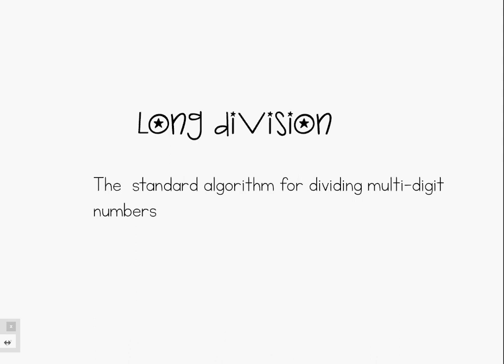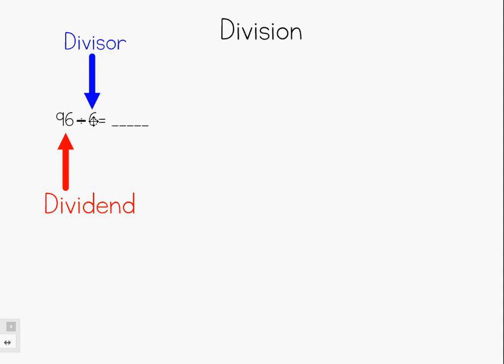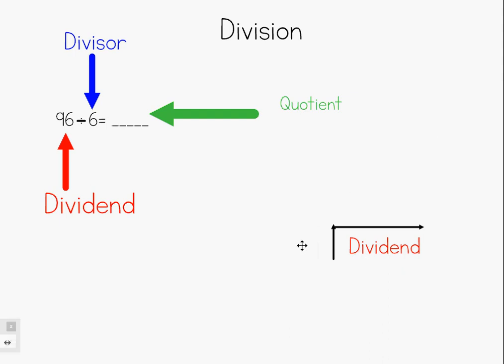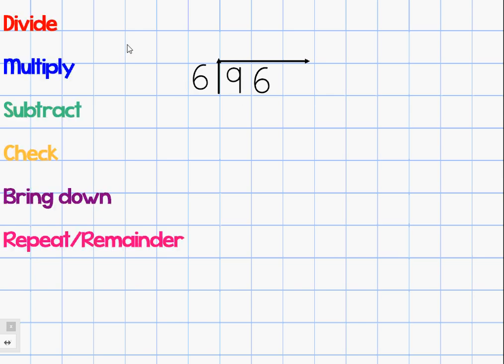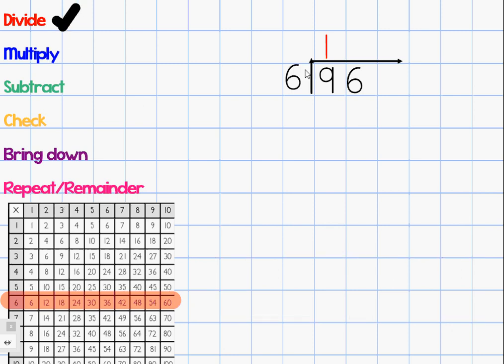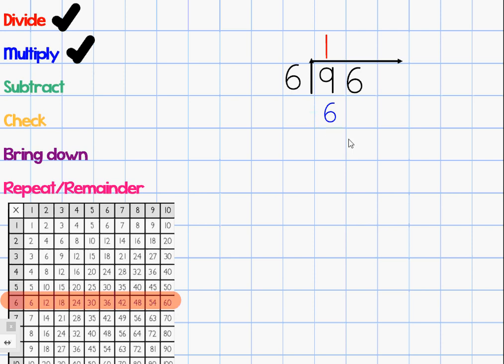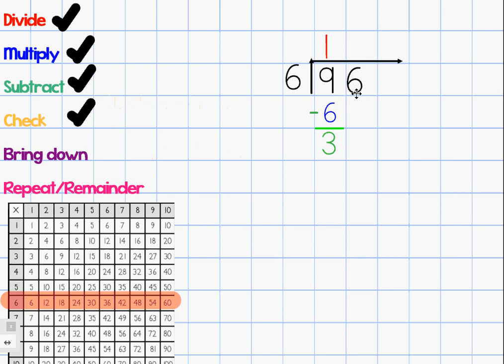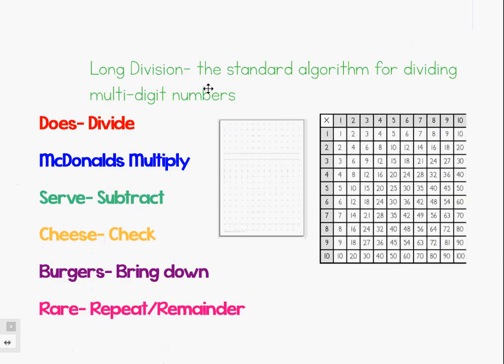Long Division 4.NBT.6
This is the long division strategy of dividing multi-digit numbers. In this example, we divide a 2 dividend by a 1 digit divisor.